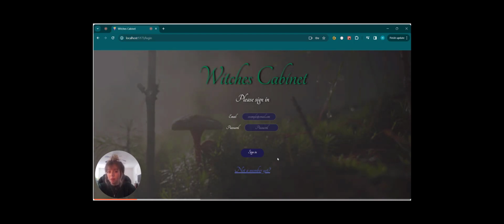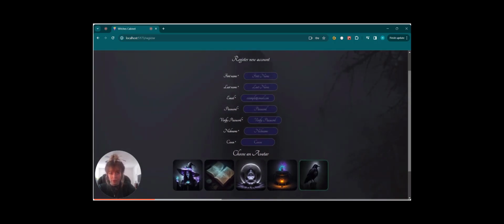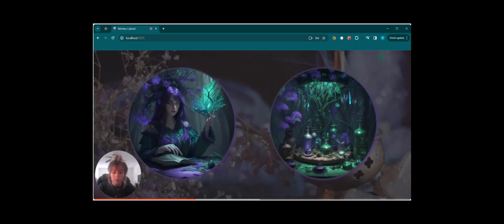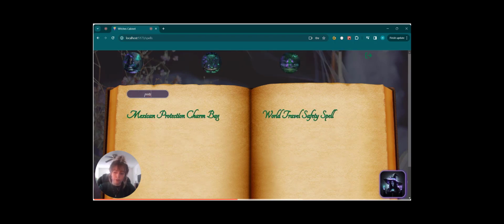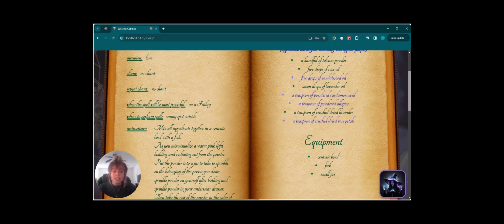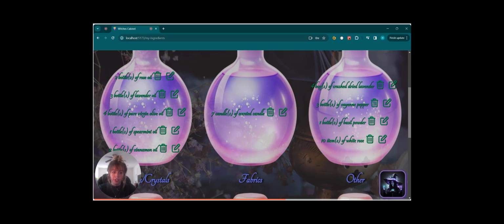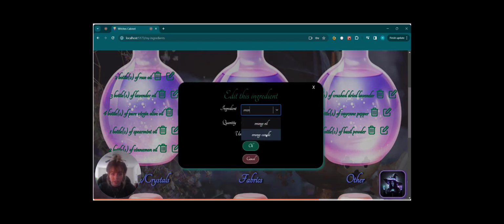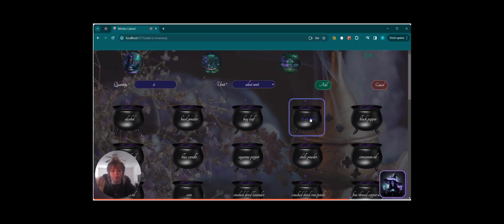Helen Esterman Capstone - Full-time Web Development Cohort 66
"Witches Cabinet" is an online spellbook for witches. Each user has their own inventory of ingredients where they can store a log of all the spell ingredients that the user owns. The user also has the ability to view the list of predefined spells and click on one to see which of the ingredients used in that spell are also in the user’s inventory. If the user doesn’t own that ingredient, it will appear purple in the ingredient list on the spell details page.